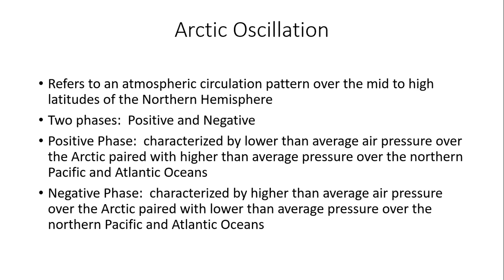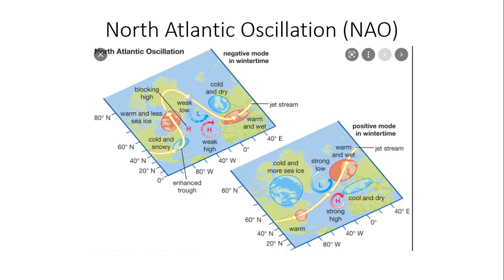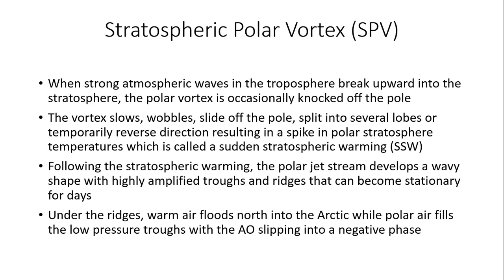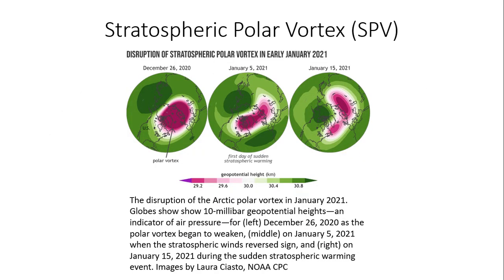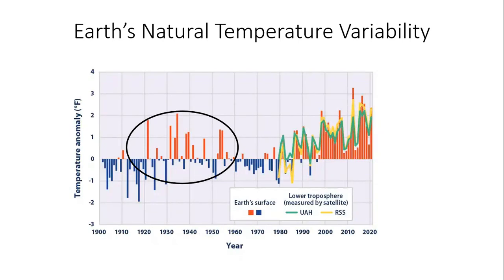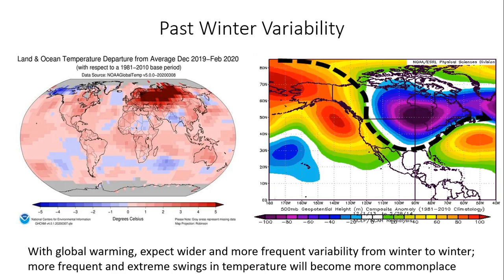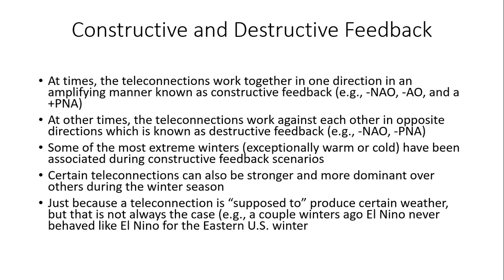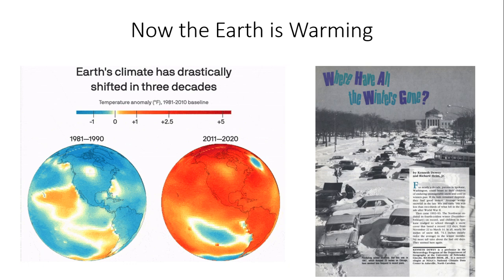Winter Weather Conundrums Part 2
In this video, we provide an in-depth analysis on many teleconnections and how they impact our general circulation pattern impacting outcomes for cold, stormy winters versus warm, dry winters across the United States.